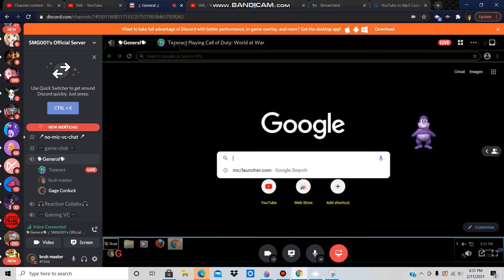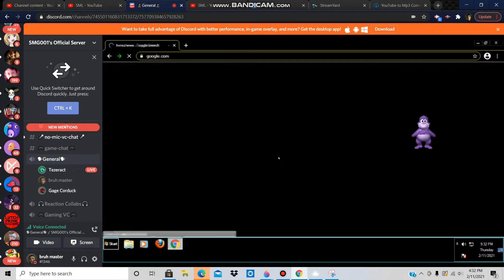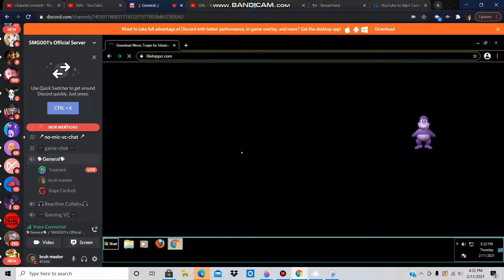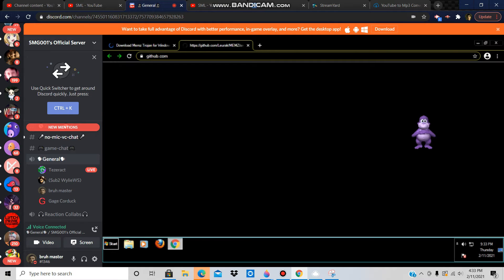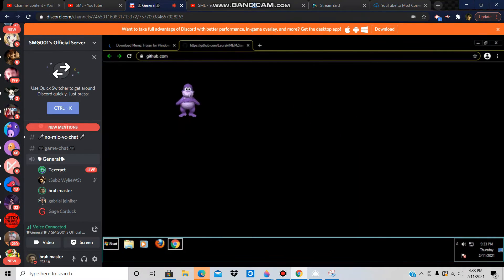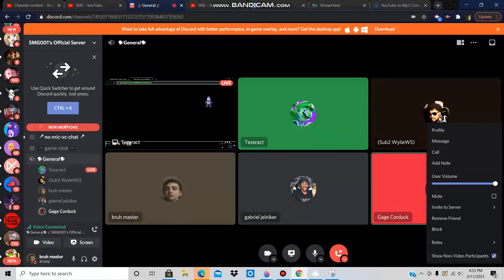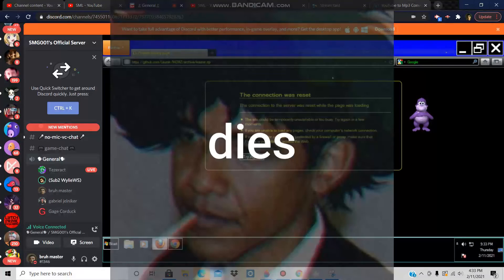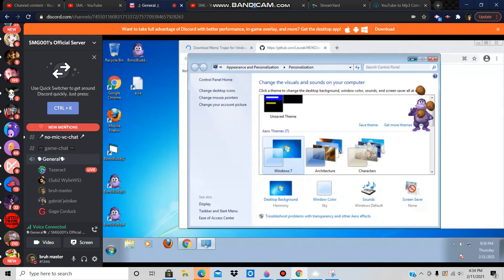Windows Destruction With DA BOYS